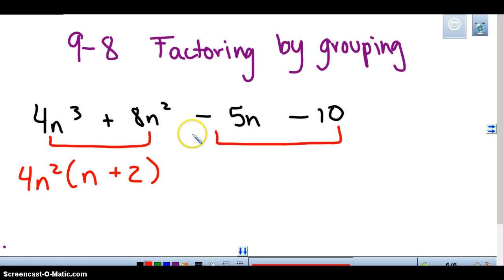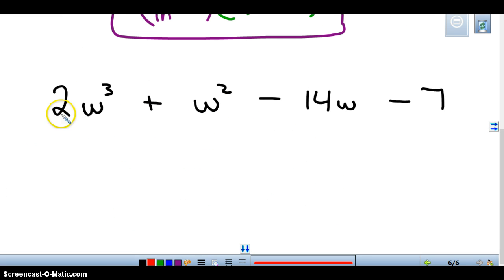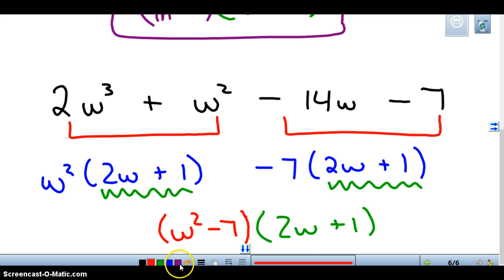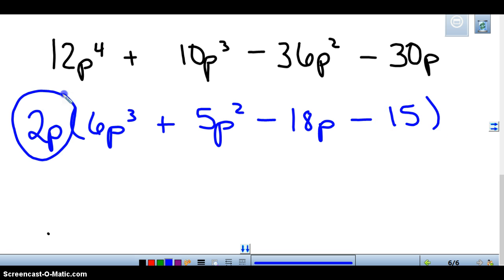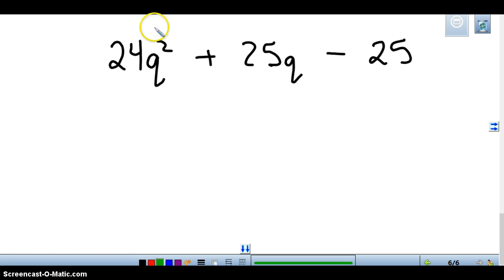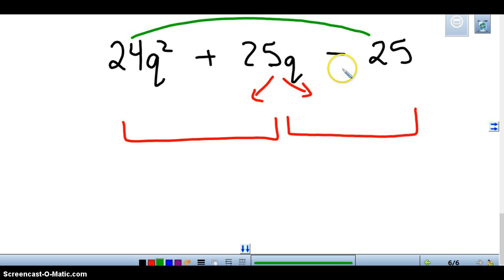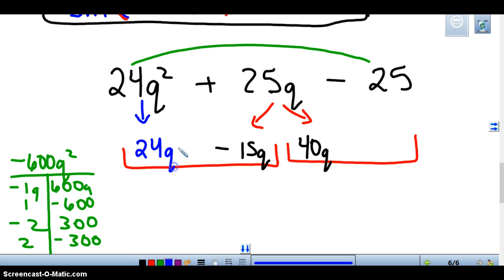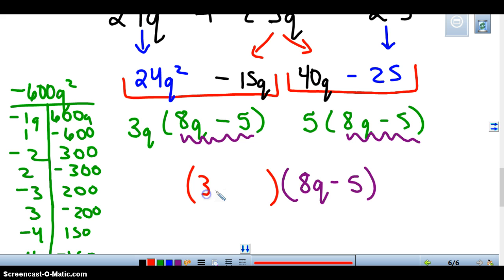Factoring by Grouping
factoring four and three term polynomials